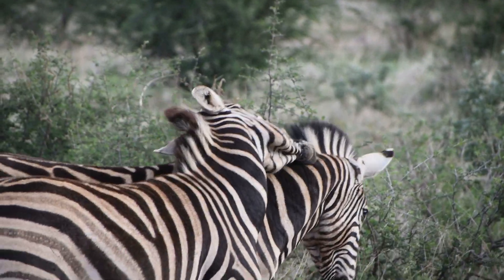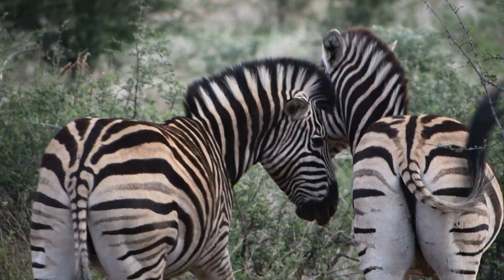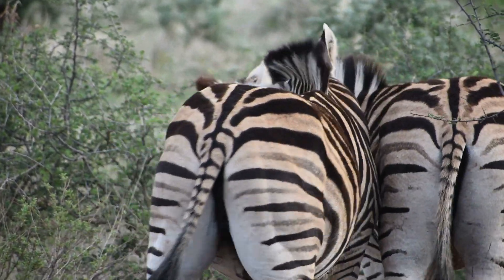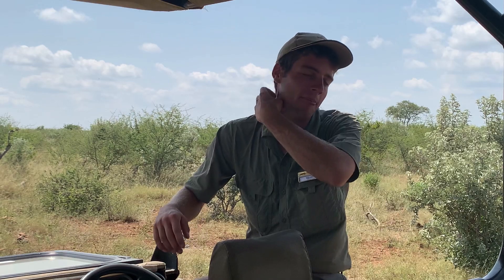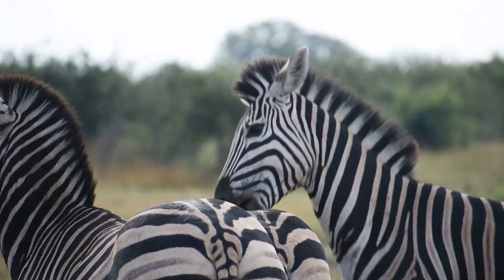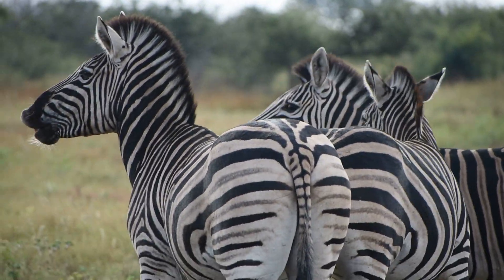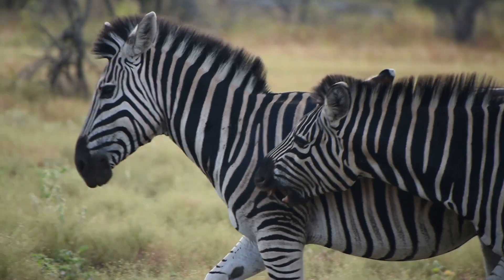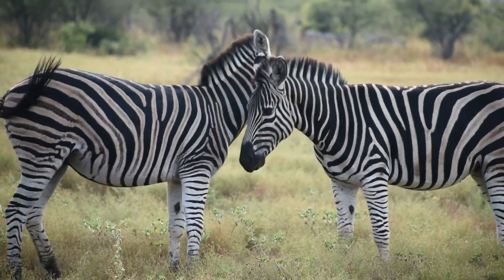Life of a Ranger: Biting Zebras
Did you know that male zebras often fight and bite each other? Rhulani's ranger Willem tells us more about male zebra behaviours and how to tell if a zebra is male or female.